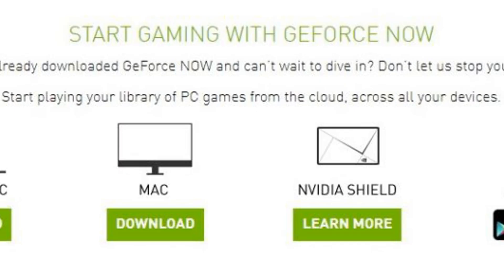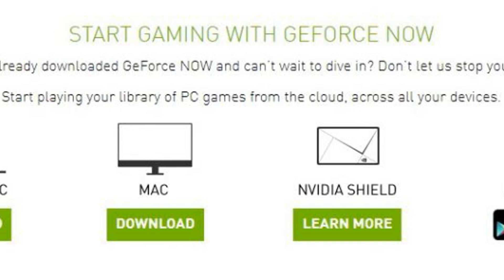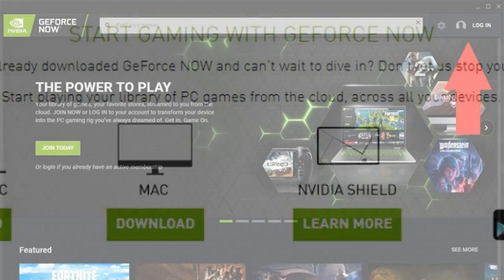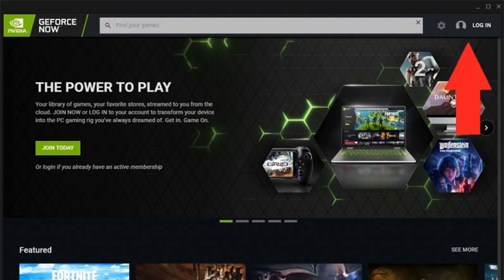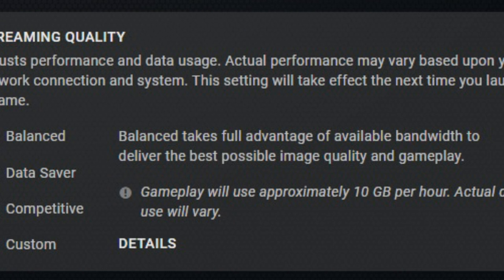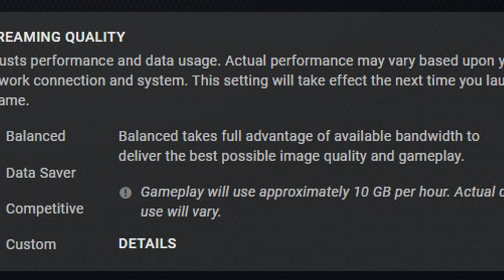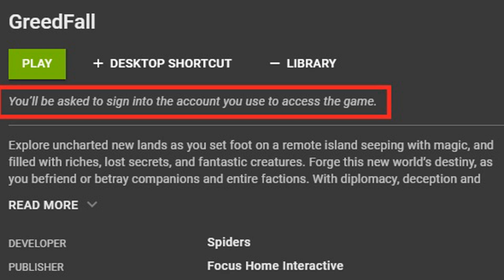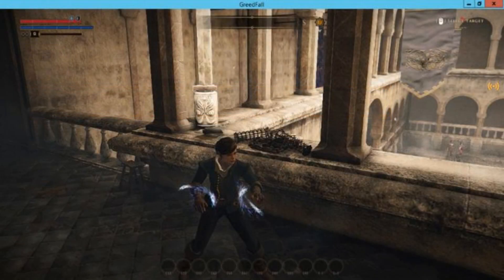How to play games on Nvidia GeForce Now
Welcome to TNW Basics, a collection of tips, guides, and advice on how to easily get the most out of your gadgets, apps, and other stuff.

Nvidia recently launched its GeForce Now cloud gaming service. Posed as part of the future of gaming alongside the likes of Microsoft's xCloud and Google Stadia, GeForce Now allows you to stream games to multiple devices, no install required.

Just stay home

Orrrrr mingle with the brightest minds in tech on June 18 + 19

ATTEND TNW2020

That sounds very rosy, but how do you actually play games on GeForce Now? Don't sweat: we'll walk you through it.

[Read: Half-Life: Alyx comes out on March 23. Here are all the compatible headsets.]

To get started, you'll need an Nvidia account - which is about as easy to create as these things usually are. Go to the GeForce Now page and you can sign up when you're getting a membership. You can try a free account, or shell out for the premiere tier.

Once you've chosen your membership, you can download GeForce Now for Windows, Mac, or Nvidia Shield (an app for Android is also available in